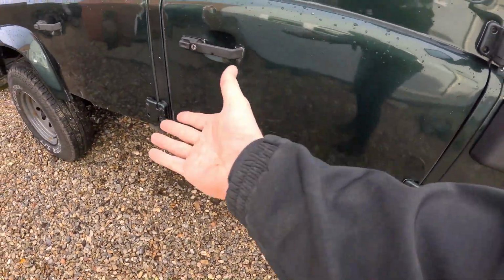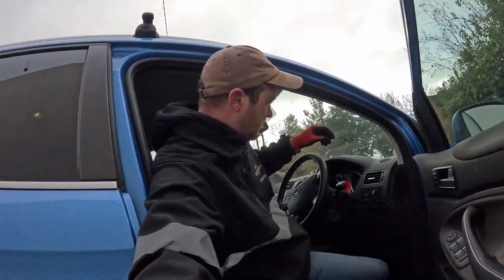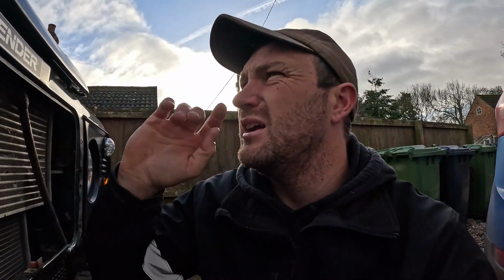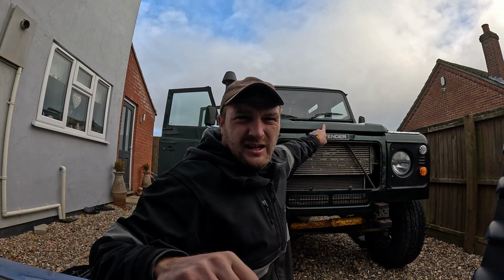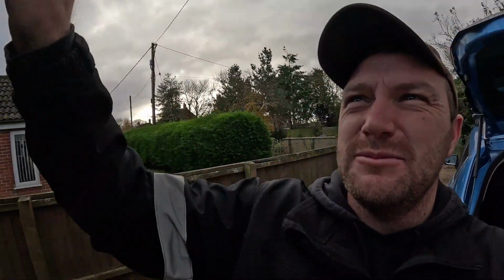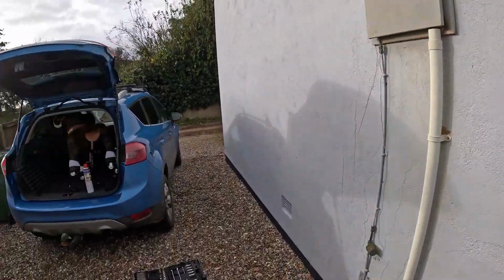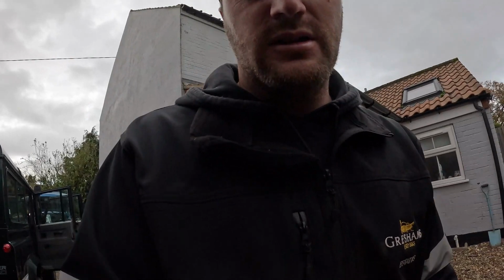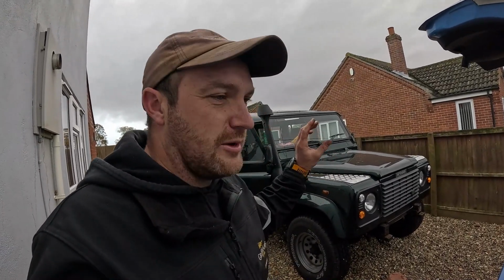BUMPER AND SILLS OFF. SO IT BEGINS ! (Chassis swap Land Rover Defender 110 :EPISODE 1)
In this video we make a start on the mammoth task of the chassis swap. As I don't plan on doing the chassis swap in my driveway, the Landy will be taken to my local workshop where I plan to spend many late night and oily hand on transforming the old gal in to a road worthy machine once again.

I just want to say a massive thank you everyone who has subscribed and liked and just watch my videos, I can't believe how well the channel is doing and I'm really enjoying this little journey.